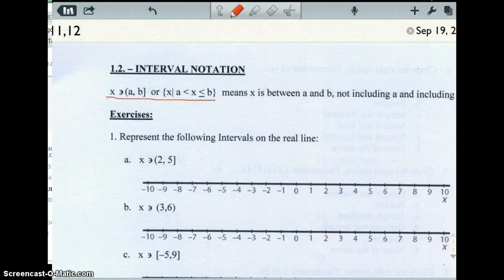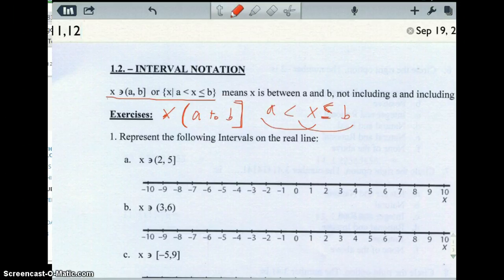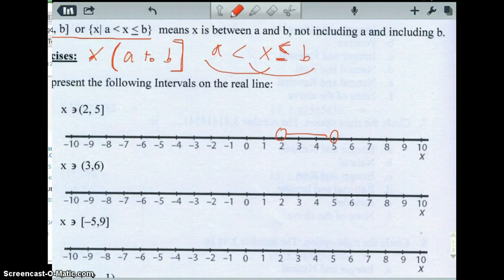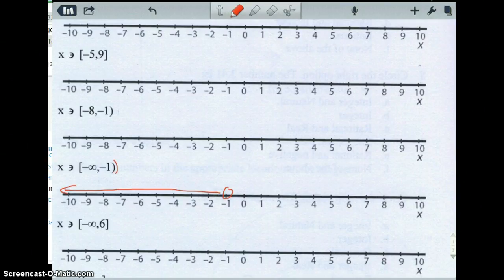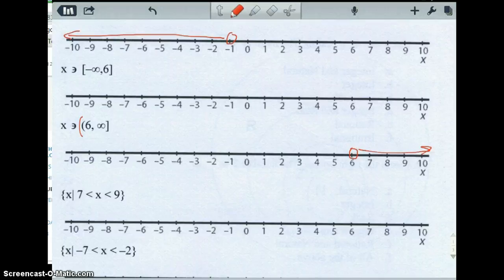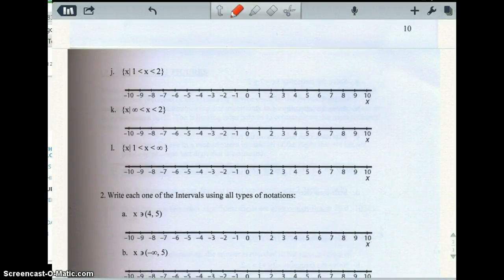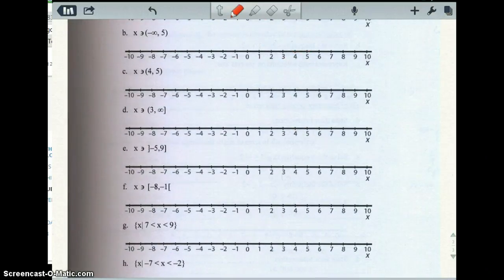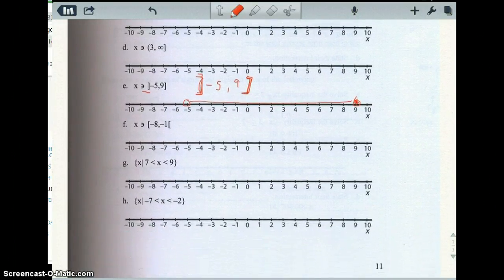worksheet p10, p11 intro